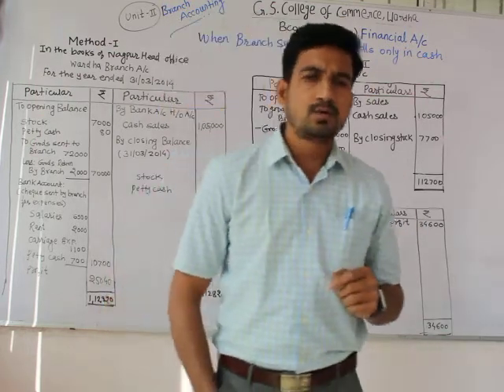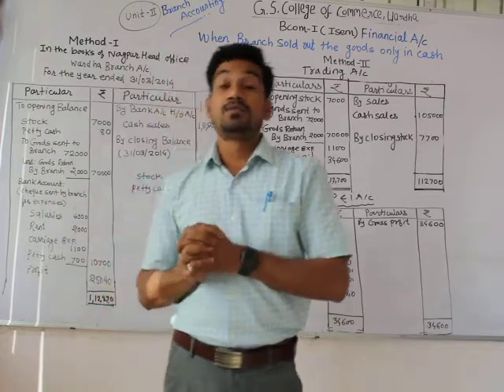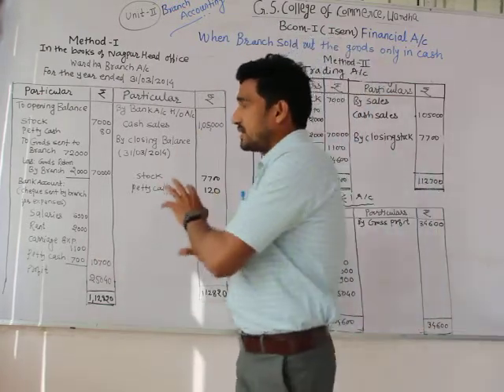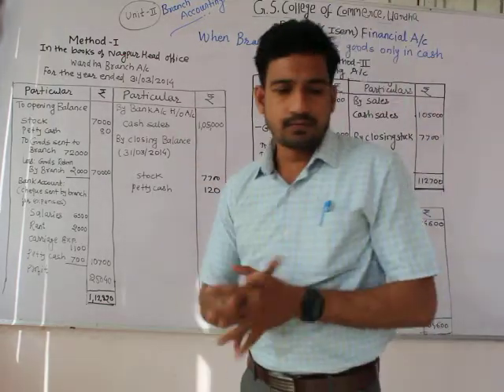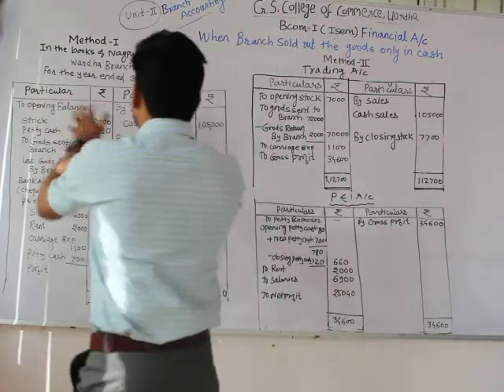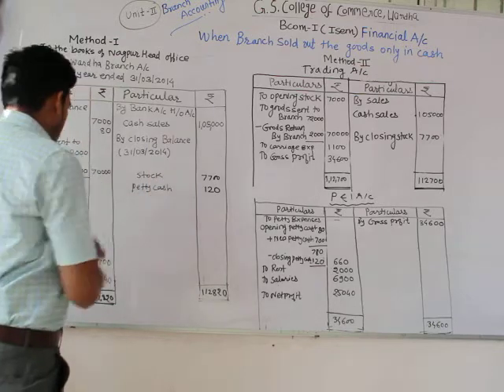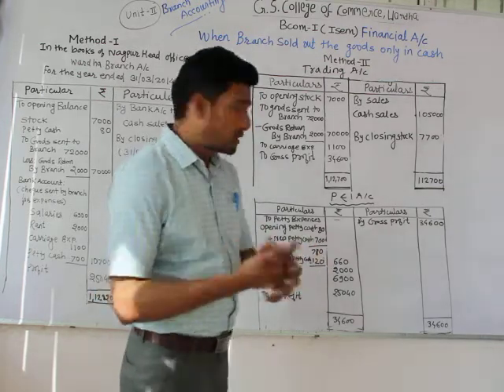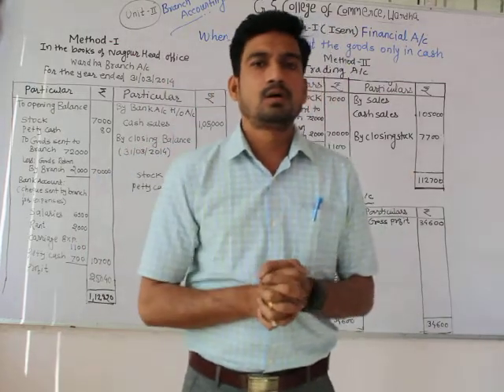B.Com Sem I - Financial Account - Lecture 8